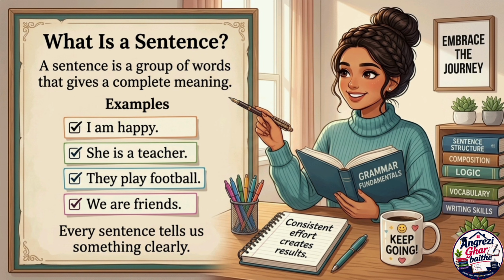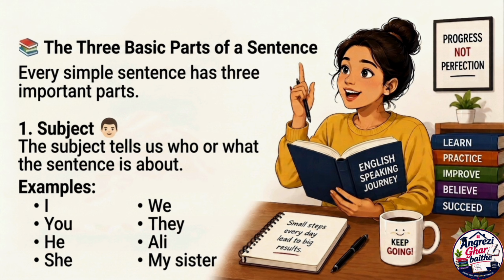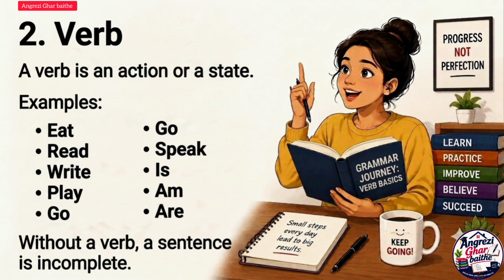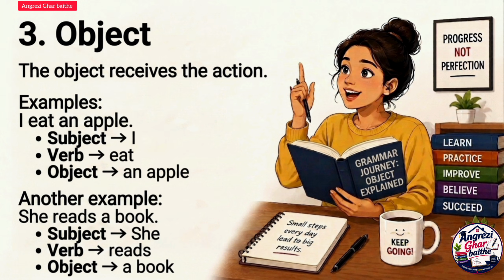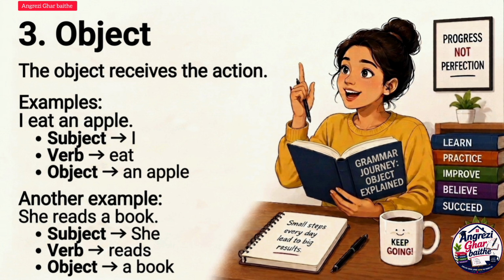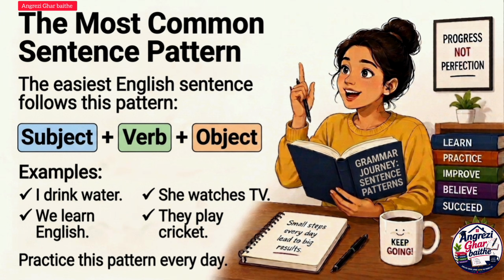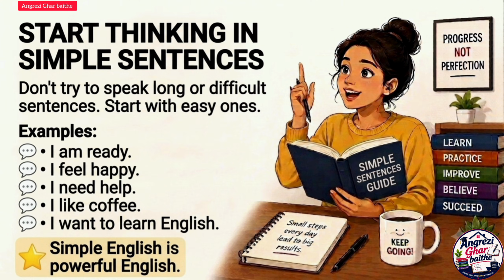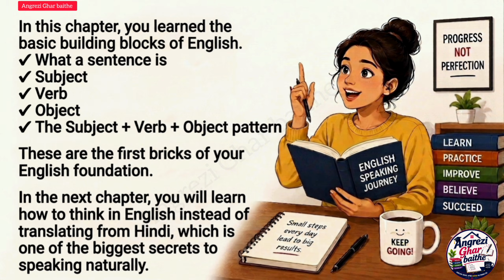Build Your English Foundation | Learn English from Beginner to Fluent#spokenenglish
Want to learn English from the beginning? In this video, you’ll learn how to build a strong English foundation step by step.

This English lesson is perfect for beginners who want to improve their English speaking, vocabulary, grammar, pronunciation, and confidence.

Learn the basics, practice every day, and gradually improve your English speaking skills.

📚 In this video:
• English basics for beginners
• Basic English speaking
• Common English vocabulary
• Simple English grammar
• English sentence formation

If you are starting your English learning journey, this video is for you!

💬 Comment your English learning goal

build your english foundation,
english foundation,
 learn english,
learn english for beginners,
 english speaking,
english speaking practice,
 spoken english,
english for beginners,
 basic english,
learn english from zero,
english basics,
 english grammar,
english vocabulary,
english pronunciation,
english conversation,
improve english,
 english learning,
 english lesson,
 english course for beginners,
beginner english,
basic english speaking,
 fluent english,